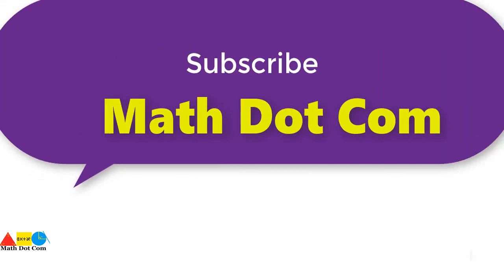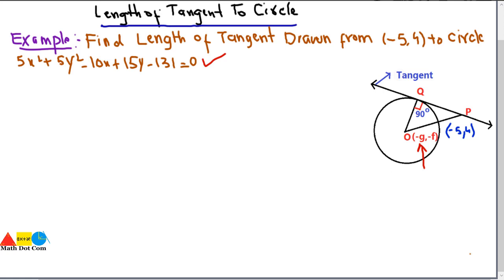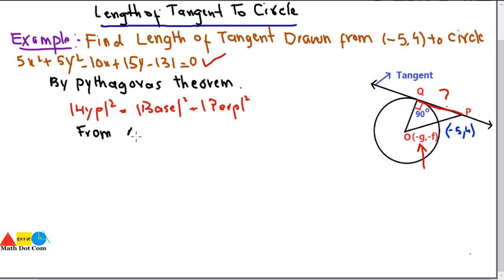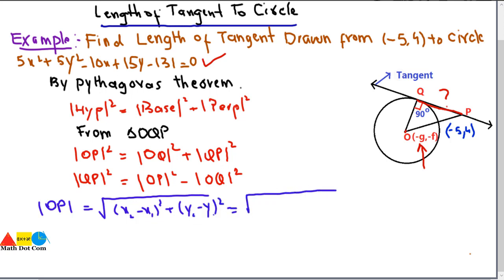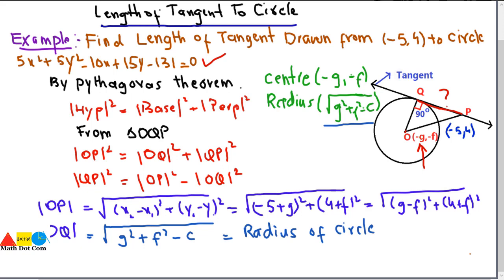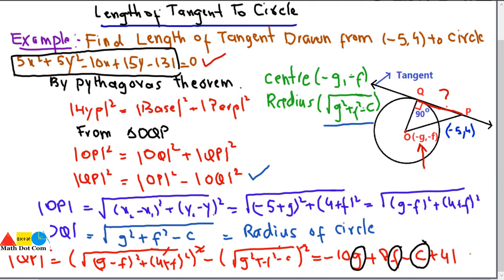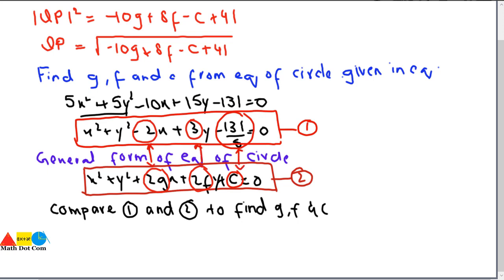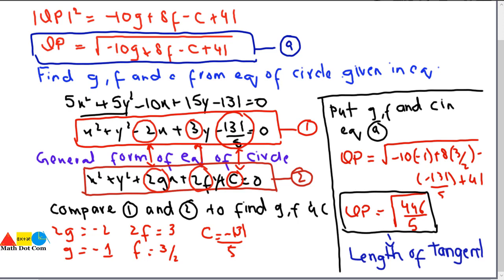Find Length of Tangent From a Point to Circle (Conic Sections) | Math Dot Com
How to Find length of Tangent from a point p to circle using pythagoras theorem is explained in this video.